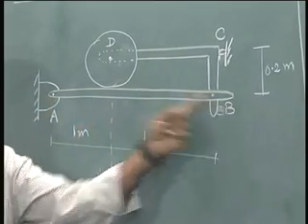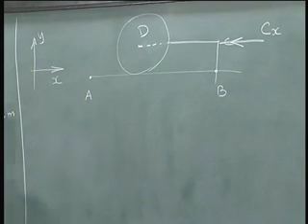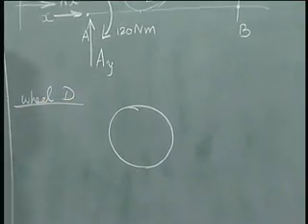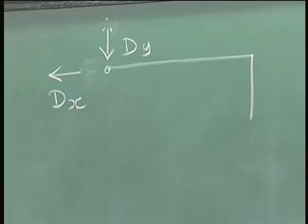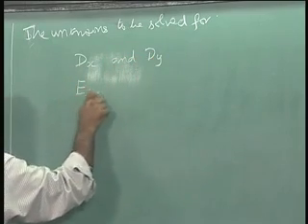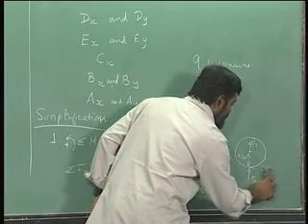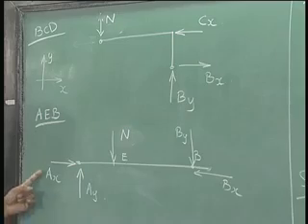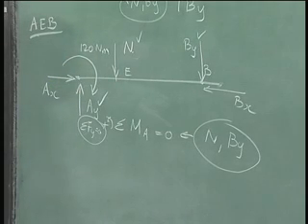Example 3 - Rigid Body Systems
A solved example on Rigid body statics - Example 2

 To access the translated content:
1. The translated content of this course is available in regional languages.
 2. Regional language subtitles available for this course
 To watch the subtitles in regional languages:
 1. Click on the lecture under Course Details.
 2. Play the video.
 3. Now click on the Settings icon and a list of features will display
 4. From that select the option Subtitles/CC.
 5. Now select the Language from the available languages to read the subtitle in the regional language.